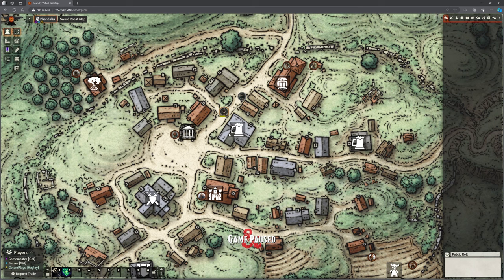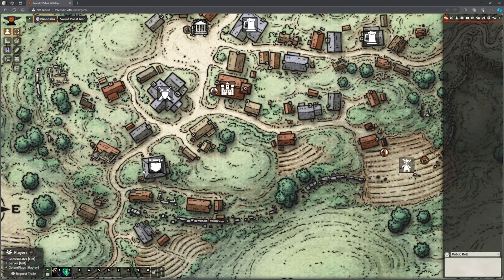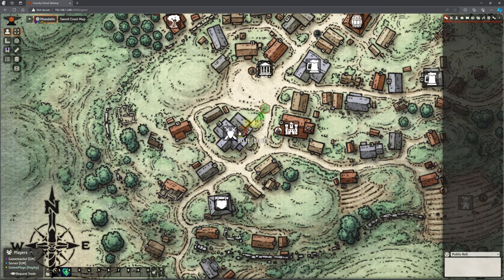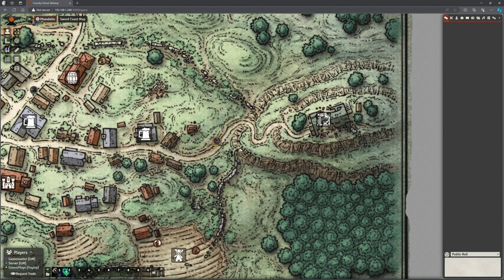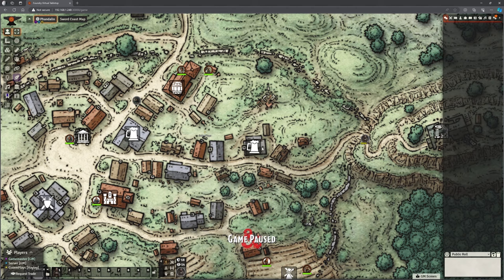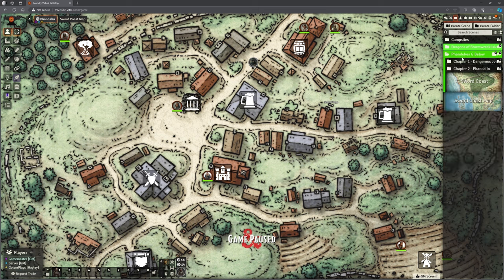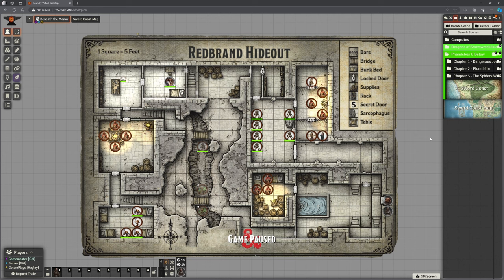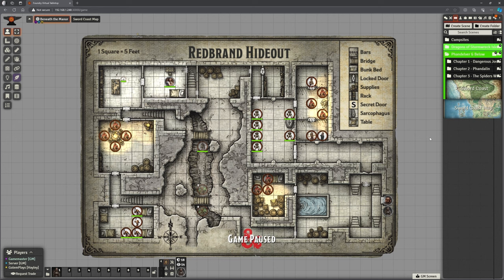Foundry VTT - Phandelver - Session 6: Chapter 2 Summary!